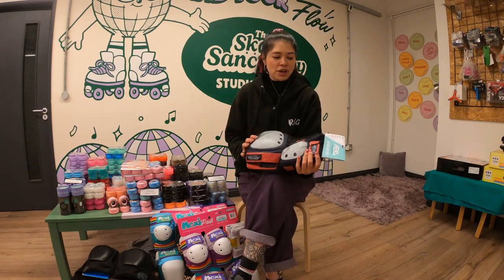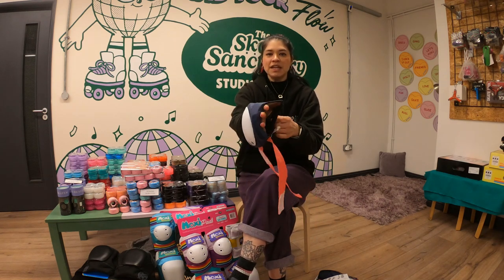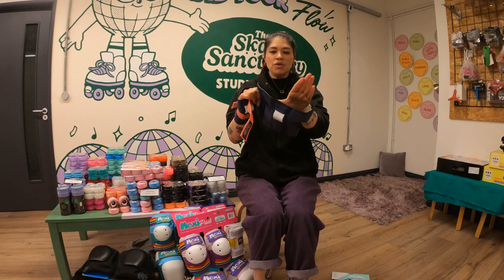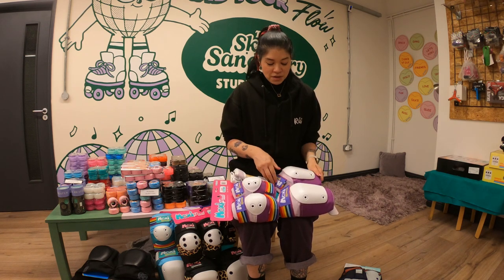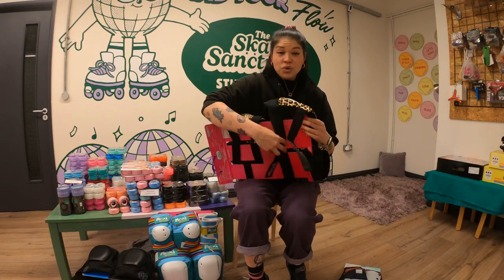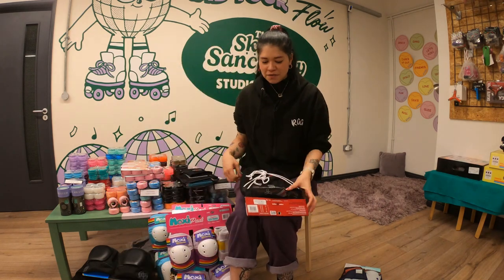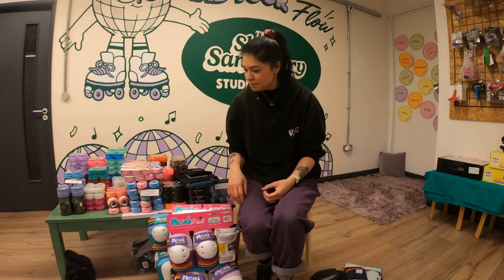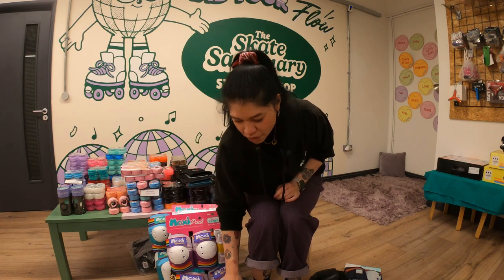Are Protective Pads for Skating Worth It?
Buying any kit is a minefield as a new or beginner skaters.  You can't know what you don't know!
Roller Girl Gang only stock items we LOVE because we have tried and tested them, and know how they work!

Generally - you don't need to spend a lot of money, but it IS worth it in our opinion. Falling hurts.  Once you trust your pads (you will need to practise falling over) your body will relax and actually make falling LESS likely.

If you found this video helpful, please like it.
What else would you like support with?

At our new home - The Skate Sanctuary - home of Roller Girl Gang - you can find all these pads and lots of other equipment!